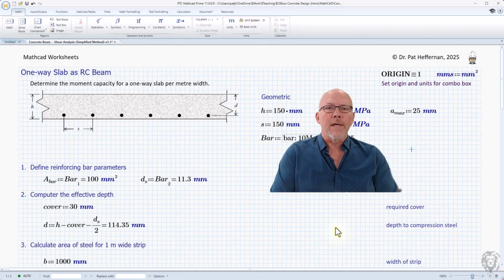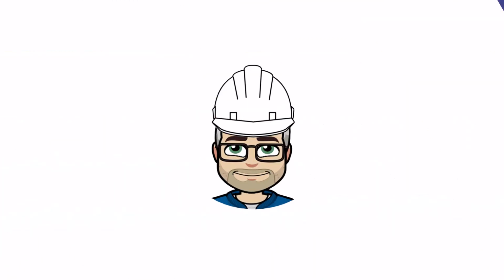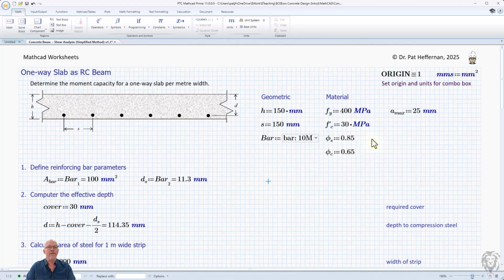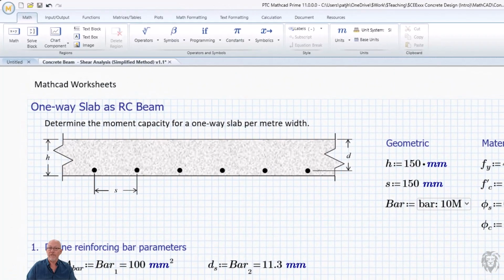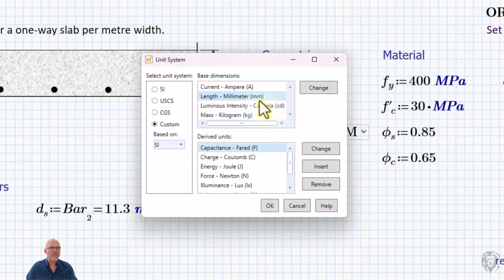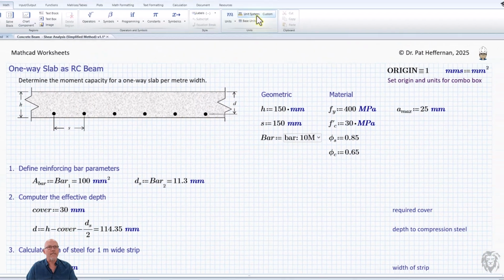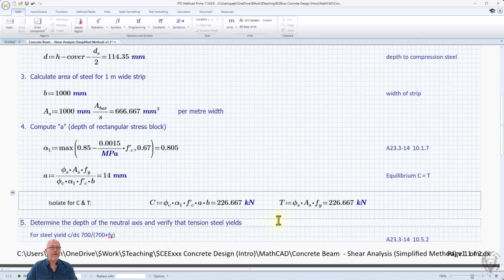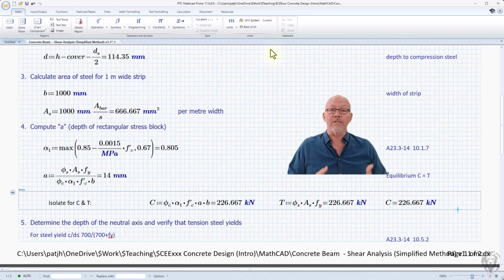PTC Mathcad - v11 Custom Unit Sets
In this short video we'll look at the value of creating custom unit sets, a new feature of PTC Mathcad v11.  We'll create a custom unit set to save ourselves some time so our preferred display units are used by default.

I make reference to updating my template with the custom unit set... if you're not familiar with templates in Mathcad Prime, then check out this video here: